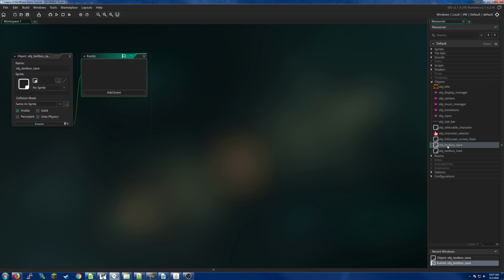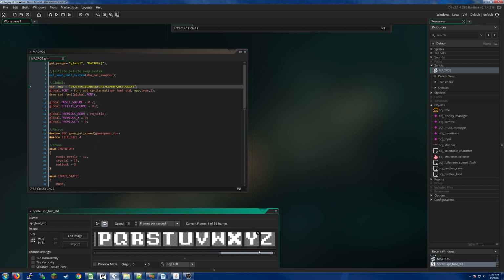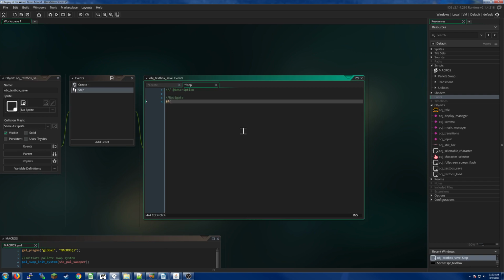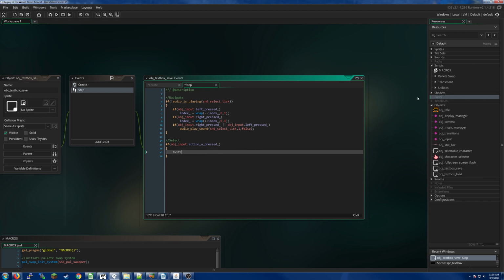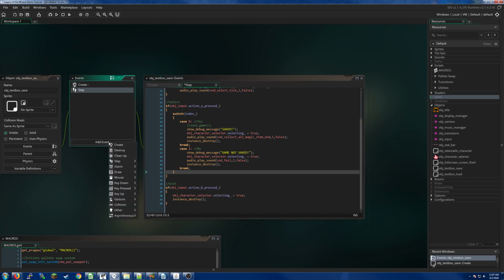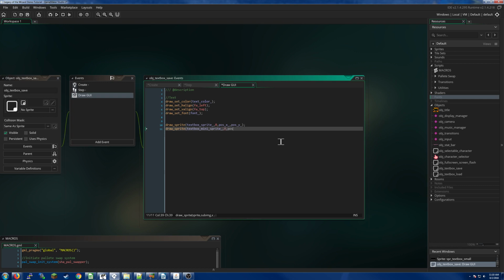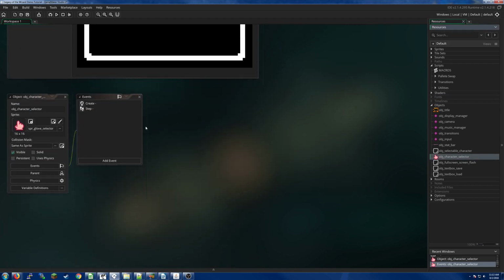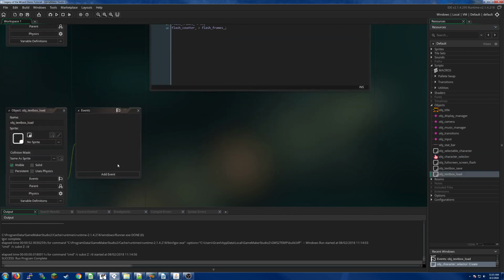NES GameMaker ARPG Tutorial, Legacy of the Wizard, Part 8: Pseudo Save-Load